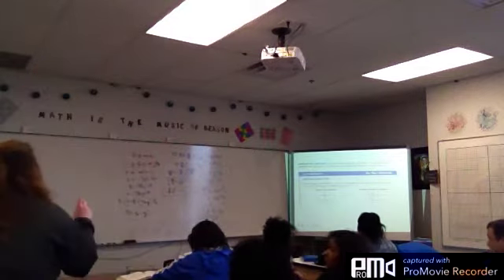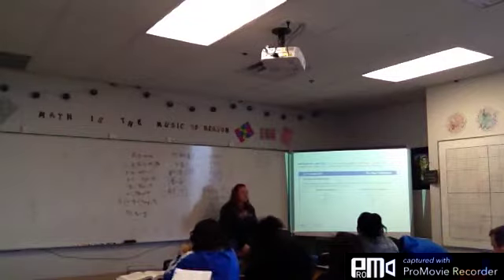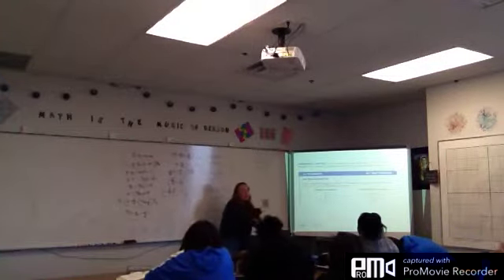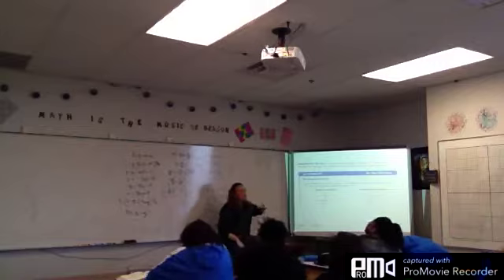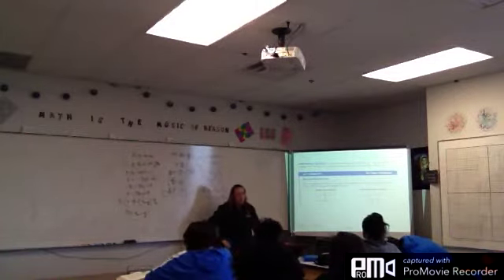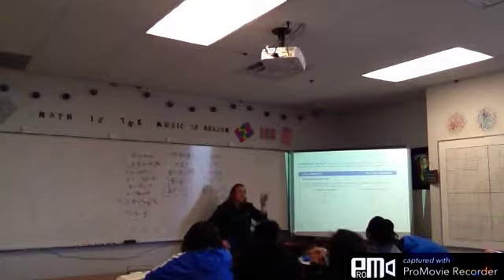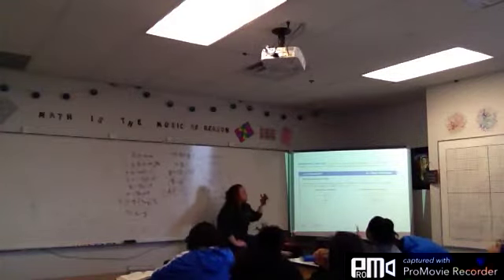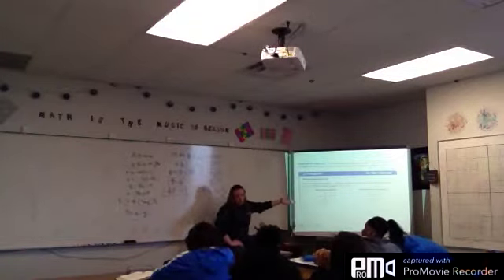6 4 Cont AII